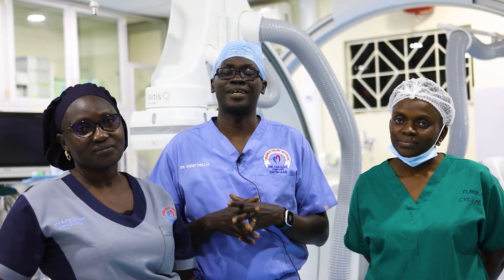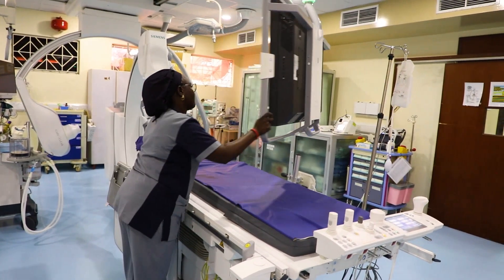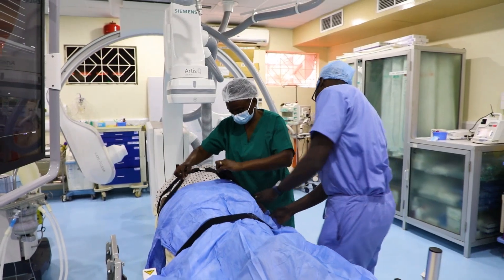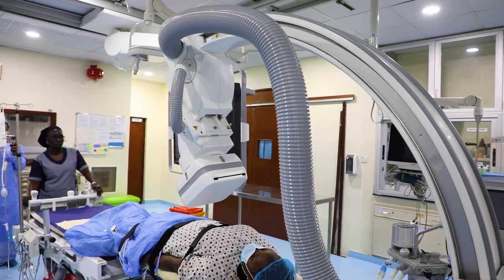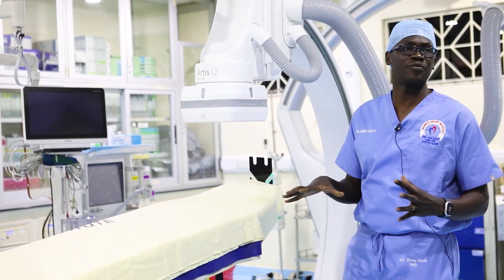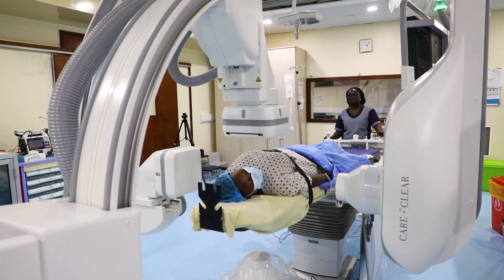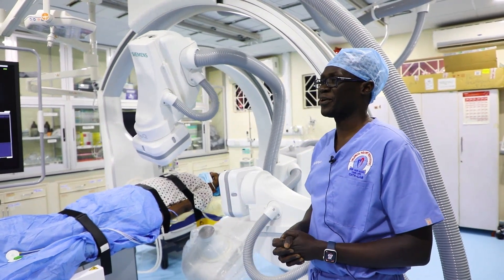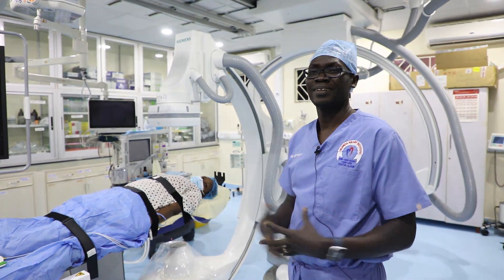Throwback: Commissioning the State-of-the-Art Siemens Artis Q Cath Lab at UHI in 2024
Looking back to Dec 2024, when the Uganda Heart Institute unveiled our advanced Cath-lab with the latest Siemens Artis Q!

Costing UGX 7.98B, this facility, the most advanced in Africa and it boasts cutting-edge tech for diagnostics and interventions like coronary angiography.

Launched by Hon. Dr. Jane Ruth Aceng, it’s set to handle 10,000+ procedures, transforming cardiac care in Uganda.

Relive this milestone!